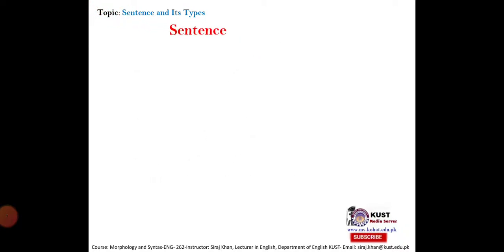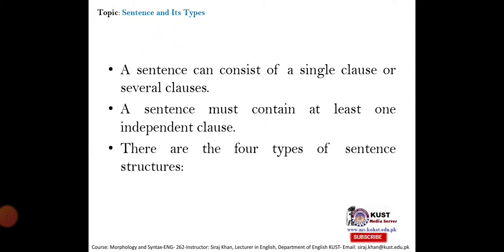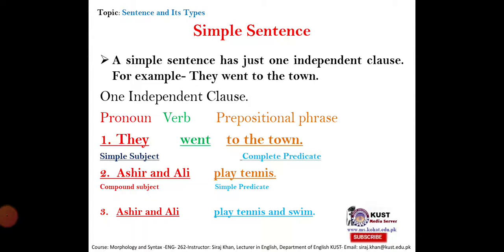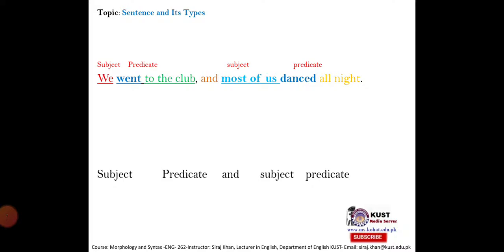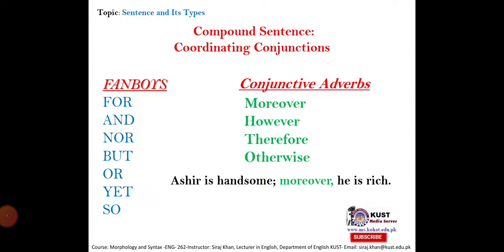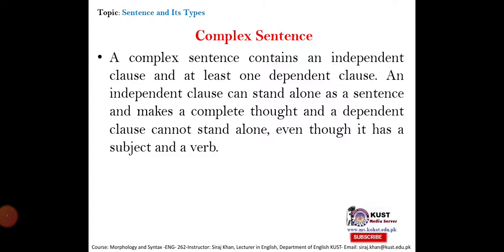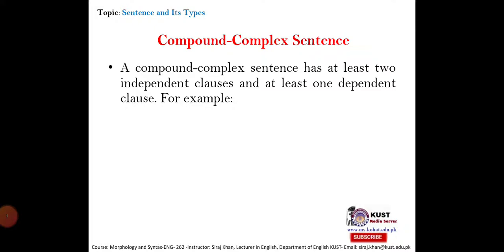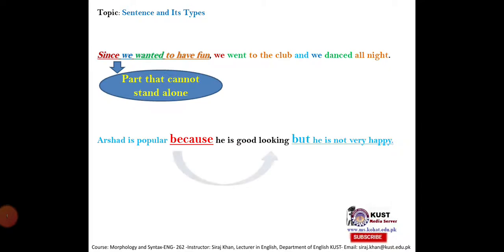10 December 2020(1)